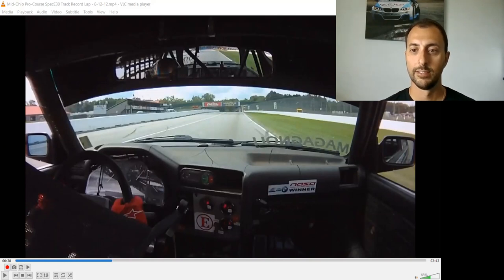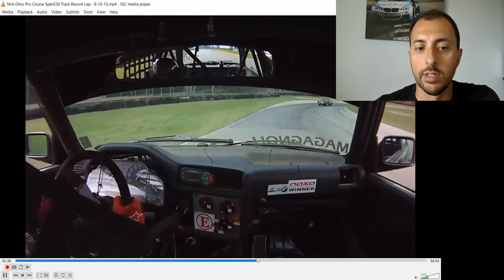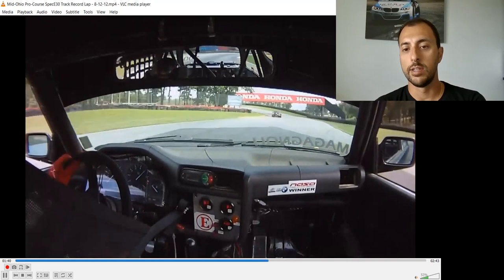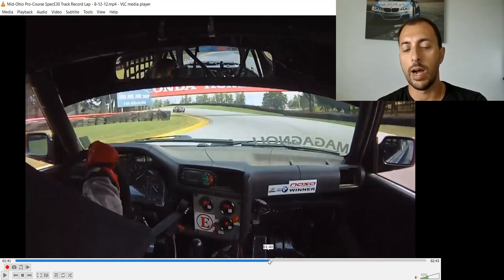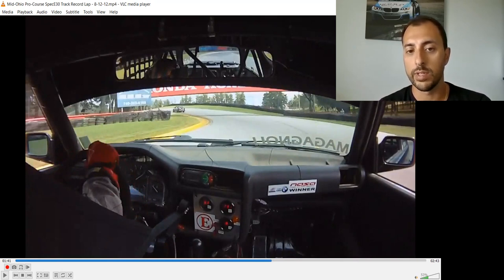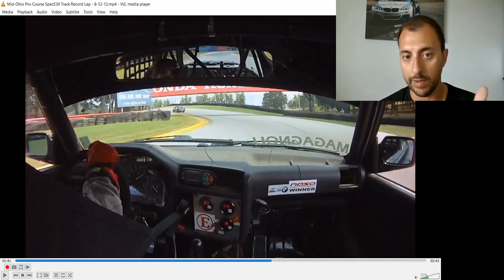Mid-Ohio Track Record Lap Breakdown with Anthony Magagnoli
Anthony Magagnoli of Drive Faster Now joins APEX Pro's Andrew Rains to go over his Spec E30 Lap Record video. This is a very in-depth video with tons of detailed insight from Anthony. Follow along with your APEX Pro data and a notebook!

Below are time stamps - click the time to jump to a specific part of the video:

2:10 - T1
14:00 - T2 Pro/T5 Club - The Keyhole
29:09 - Exit of the Keyhole, down the straight, and into China Beach (T7 Club/T4 Pro)
39:29 - T8/Madness!!! How important (or not important...) is it?
48:35 - Can you learn from a slower driver's data?
50:34 - T9/10/11 - The Esses / Under the Honda Bridge
56:10 - Turn in Early for T12/Thunder Valley?!?
1:08:39 - 3rd or 4th gear up the Esses?
1:09:28 - The high horsepower line through the Esses
1:12:08 - T13/Thunder Valley
1:15:09 - Approaching T14 - The Big Red Wall
1:19:48 - T14 - The Fast Left
1:20:40 - Approaching the Carousel
1:25:31 - T15 - The Carousel
1:29:10 - Braking and entry to the Carousel - using the topography!
1:31:20 - Negotiating the middle of the Carousel
1:32:45 - Visual references for the Carousel
1:36:50 - What is the secret to getting a good run out of the Carousel?
1:37:55 - The Bump
1:39:28 - T16 - The Left onto the Front Straight

APEX Pro Ambassador Mike Cooper contributed his APEX data from his Spec Porsche 944 for us to dive into as well. Mike routinely competes for podium positions, thanks Mike!

Here is the link to Anthony's Spec E30 track record lap

Follow us for more helpful information and tips on Facebook and Instagram: @officialapexpro

Download the free iOS app to use your iPhone or iPad as a 1hz GPS lap timer

Hope to see you at the track!